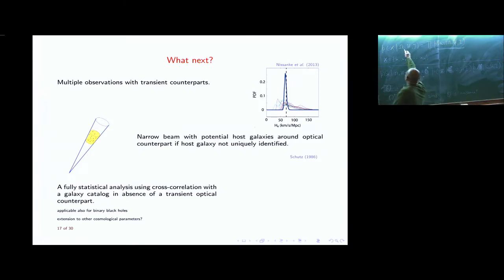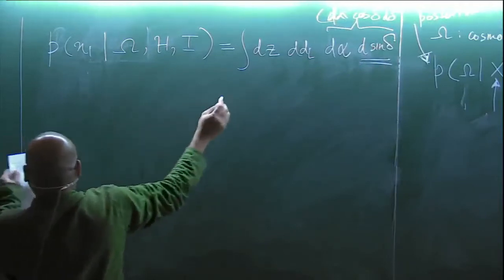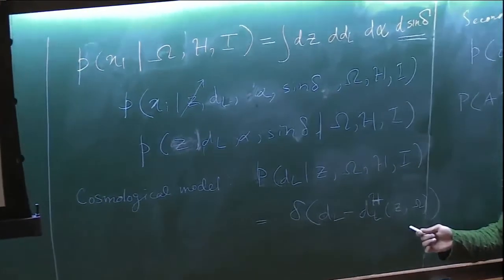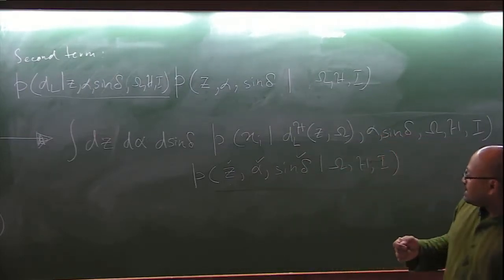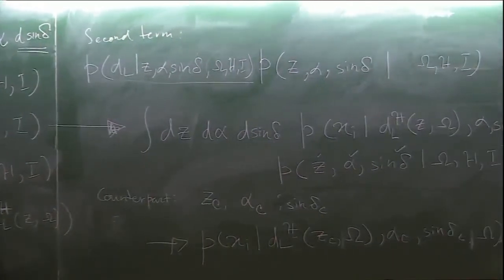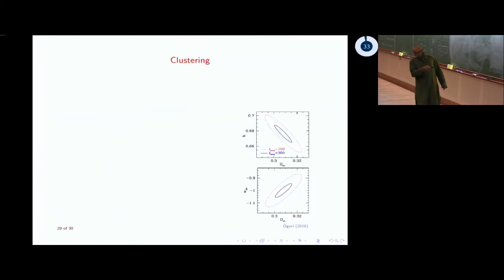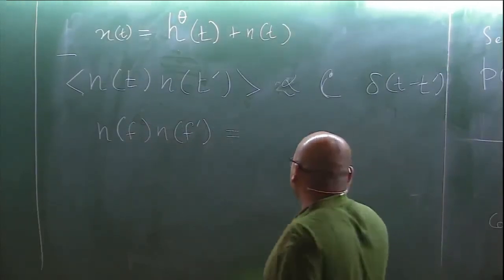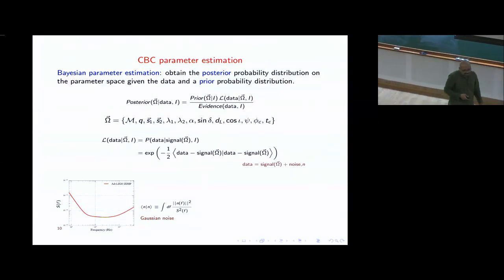Cosmology with Gravitational Waves (Lecture 3) by Archisman Ghosh